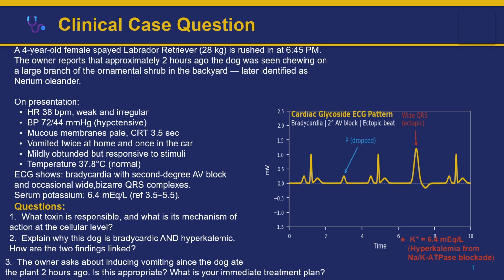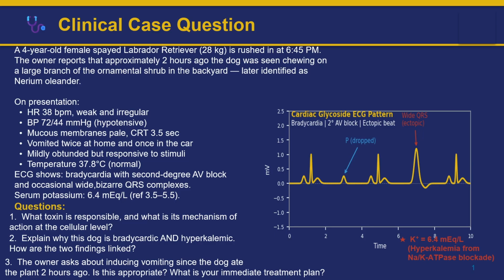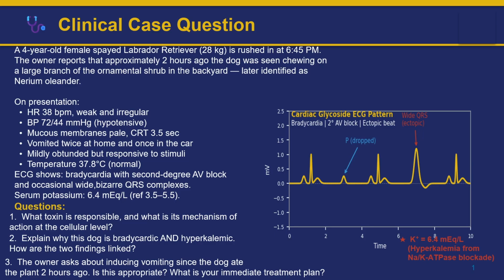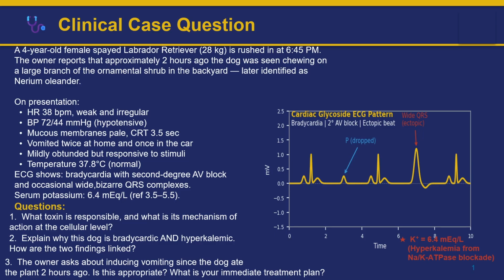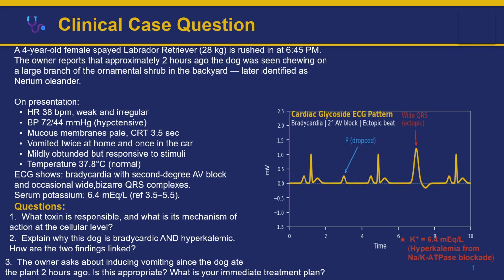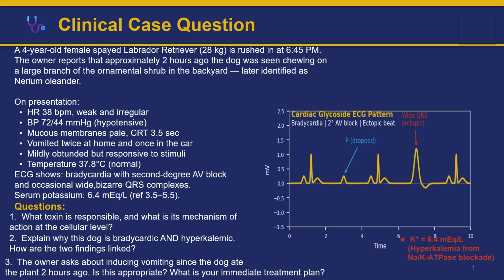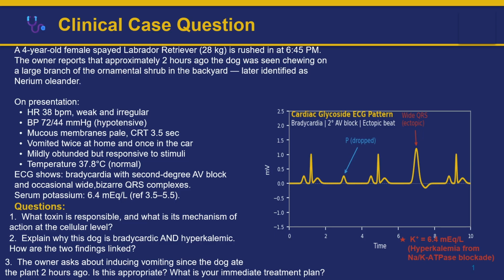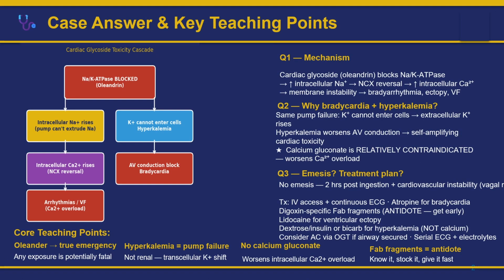Case 4: This Backyard Plant Stopped a Dog's Heart — Could You Save Her? 🩺🌿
A 4-year-old Labrador chews a backyard shrub — two hours later she's bradycardic, hypotensive, and crashing. The culprit? Oleander, one of the most common ornamental plants in warm climates, and one of the deadliest.
In this case-based veterinary toxicology breakdown, we walk through a real-style clinical emergency step by step:
🔬 How the cardiac glycoside oleandrin blocks the Na/K-ATPase pump ⚡ Why this dog is bradycardic AND hyperkalemic — and how the two are linked 💉 The immediate treatment plan, the lifesaving antidote (digoxin-specific Fab fragments), and the one "standard" hyperkalemia drug that could kill this patient

Whether you're a vet student, technician, or practicing clinician, this is a high-yield review of cardiac glycoside toxicosis you won't forget. Test yourself before the answers drop!

⏱️ Pause at the case prompt and think it through — then check your reasoning against the full diagnostic walkthrough.

Part of the Veterinary Toxicology Series — Mini-Talk 4: Nervous System & Cardiovascular Toxicology.

And if this video helped, a quick like tells YouTube to share it with other students who might need it.